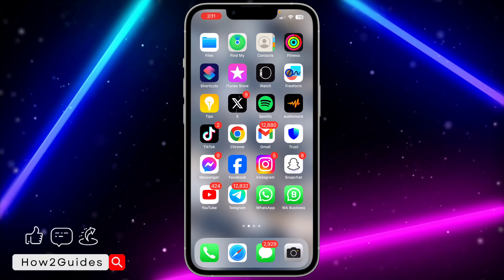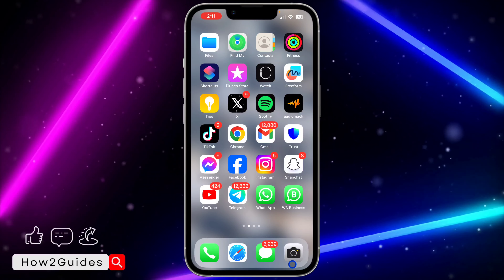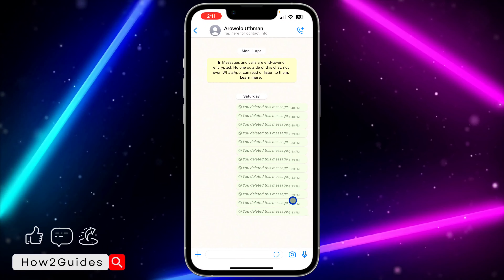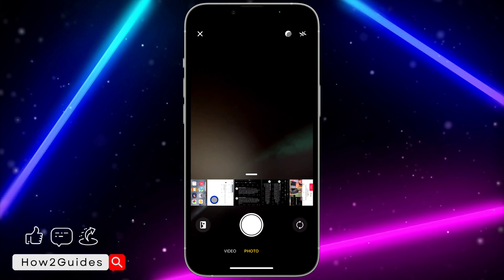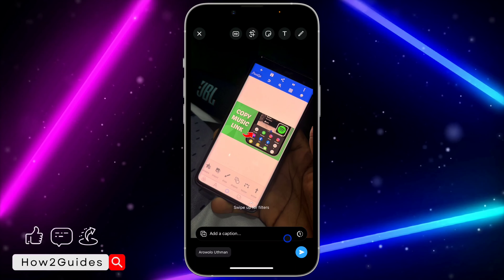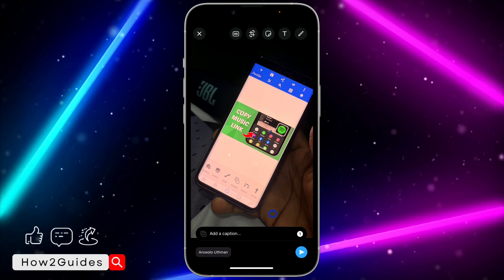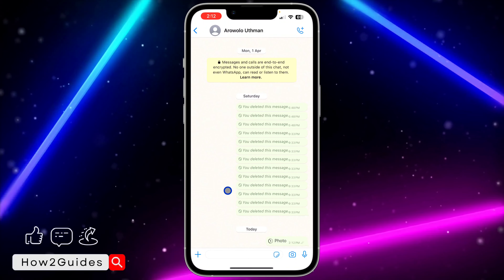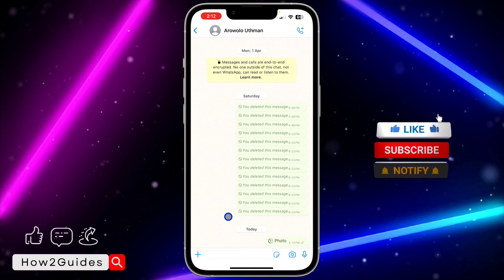How to Block Screenshots on WhatsApp - Quick and Easy Guide!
Learn how to block screenshots on WhatsApp with our comprehensive guide! Protect your privacy and prevent others from taking screenshots of your chats or media files on WhatsApp. Watch now to discover the methods for blocking screenshots on WhatsApp and keep your conversations secure.